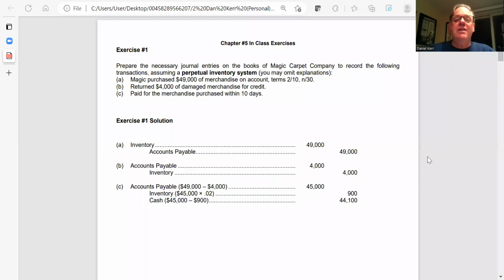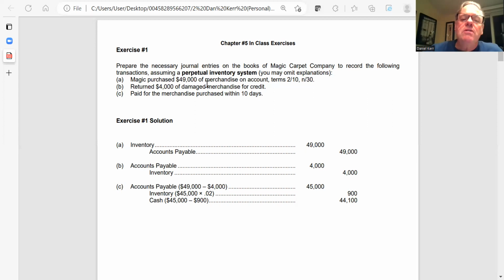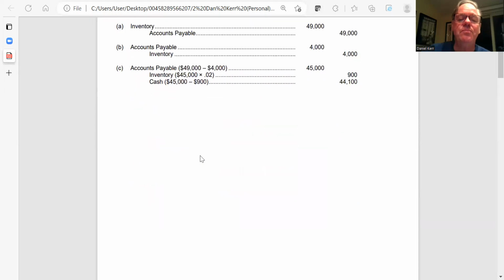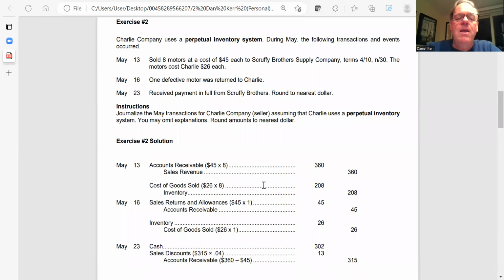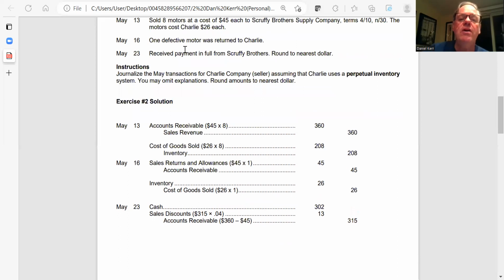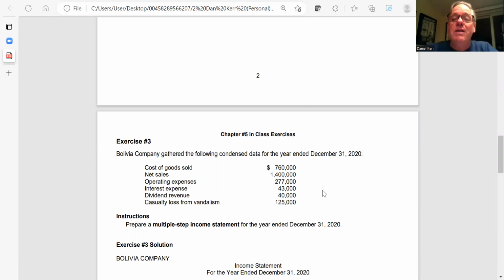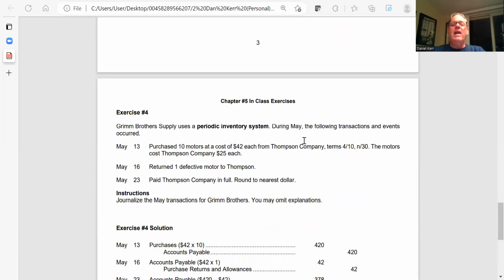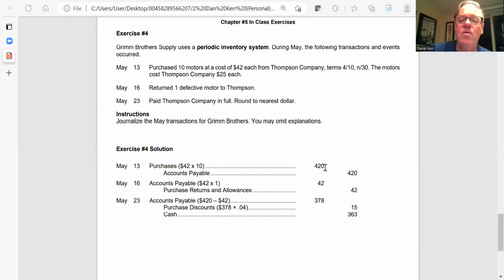Chpt #5 In Class Ex Video Review